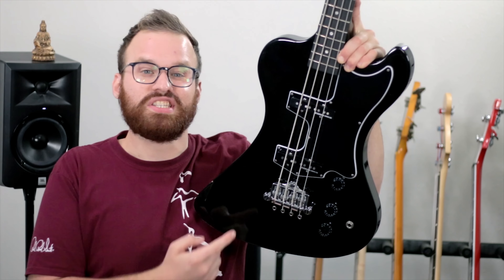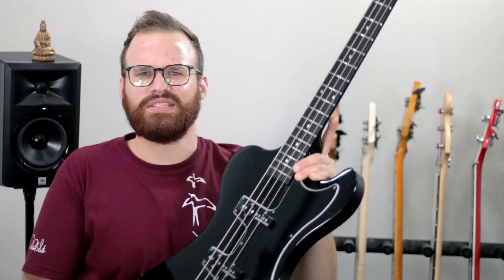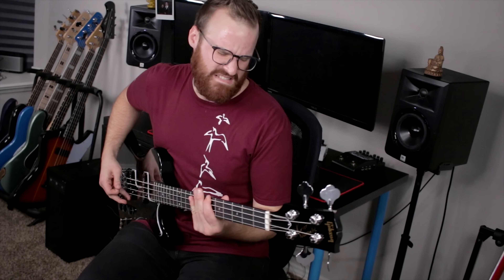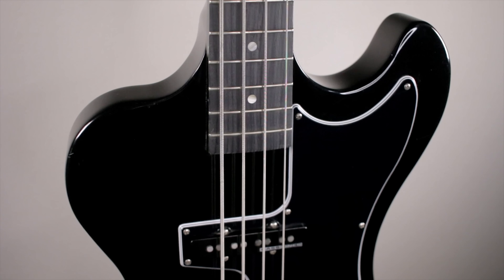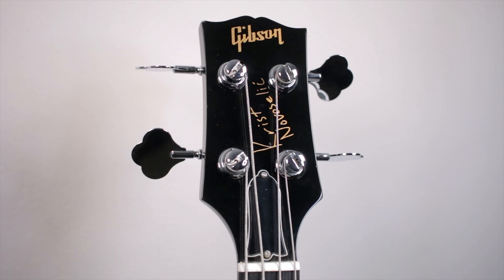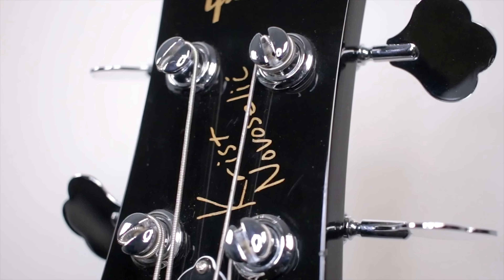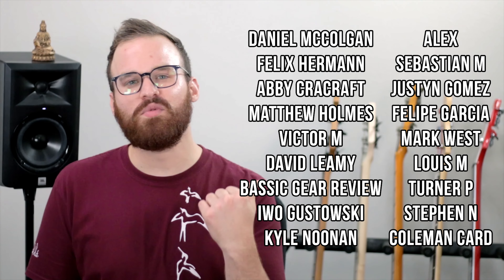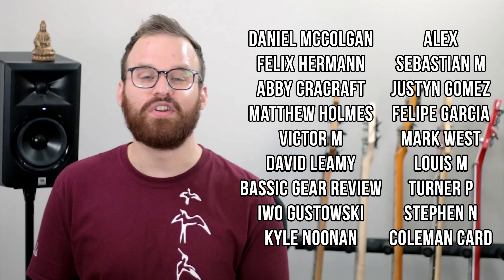Gibson Krist Novoselic RD [Demo]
Gear Used:
Gibson Krist Novoselic RD
Darkglass B7k Ultra
Darkglass Microtubes 500
AKG D112
Truetone 1 Spot Power Supply